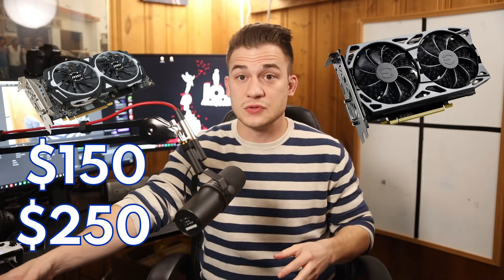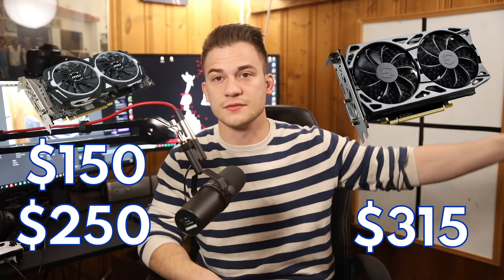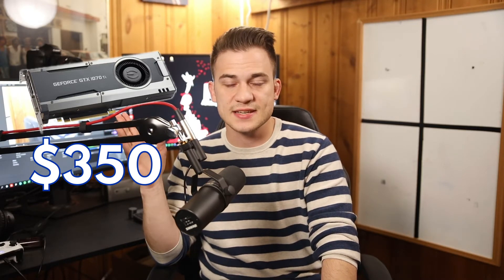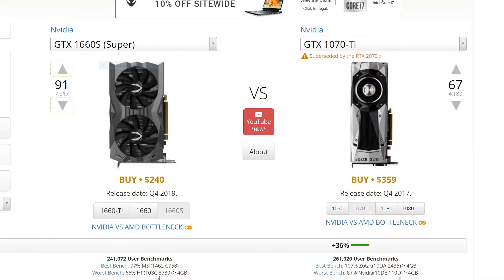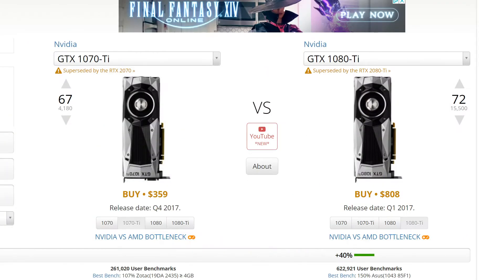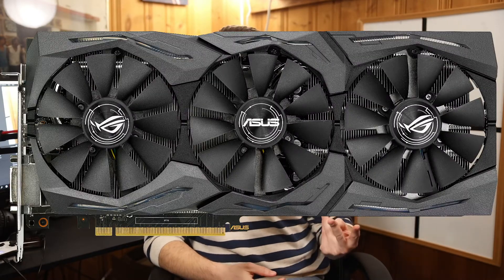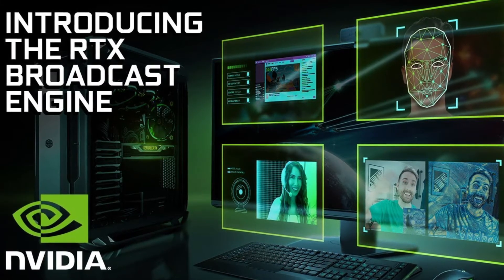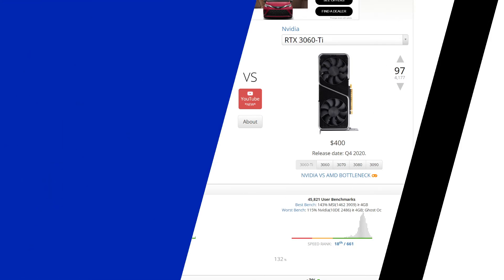How I MADE MONEY flipping GRAPHICS CARDS!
Take a look at my journey and quest to find the perfect GPU for my gaming needs!
Flipping graphics cards can be fun, but they're is definitely some risk involved once this bubble pops and prices drop! It's flipping crazy how bad it is right now. Graphics are important and we need to get these cards in peoples in hands!

     🔥Social Medias 🔥

My Camera Gear:

Canon EOS R
Canon RF to EF Adapter
Canon 6D Mark II
Canon EF 24-105 F4
Canon RF 35mm F1.8
Manfrotto Tripod and Head
Lexar 128 GB SD Card
Rode Video Micro
Manfrotto Friction Arm
Super Clamp
Elgato Light Panel
Shure SM7B Mic
Rode Boom Arm
Logitech Keyboard
Hyper X Wireless Headphones
Hyper X Wired Headphones
Soundrite 2i2 USB Audio Interface
Asus 27'' 144Hz Monitor
Samsung 34'' 4k Monitor (they don't make my model anymore, but this is the next best thing!)